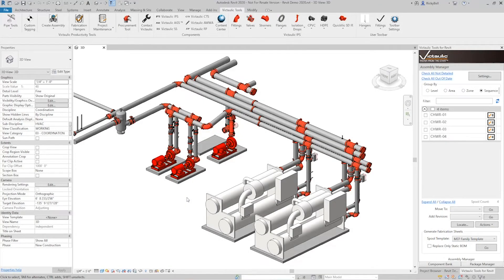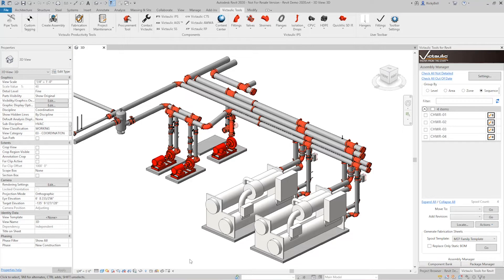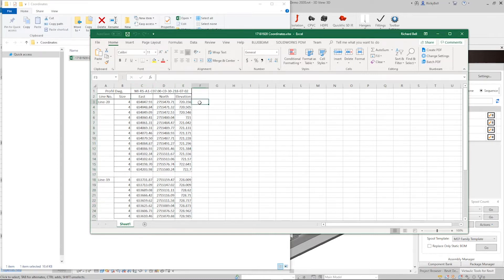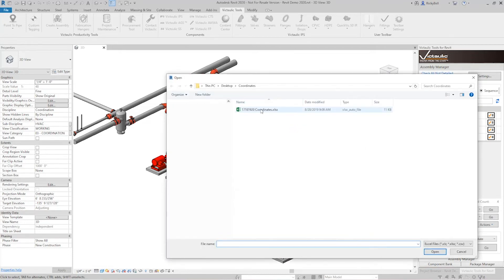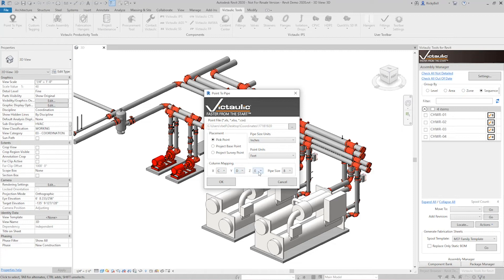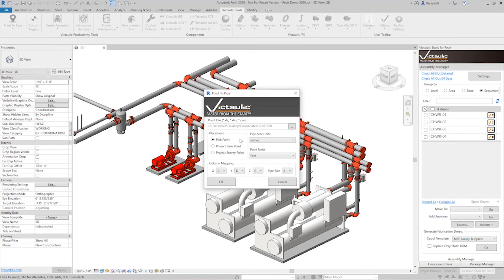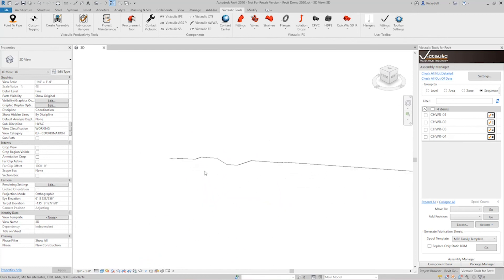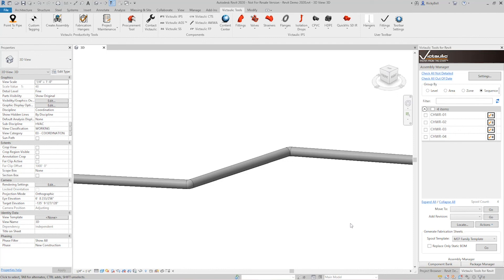Point to Pipe - Victaulic Tools for Revit®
View this helpful video to see how Victaulic Tools for Revit Point to Pipe address' complexities of drawing pipe on multiple planes and account for environmental challenges such as access tunnels, or slopes or angles.
Victaulic Programmer Ricky Bell shows users how to import piping coordinates from excel into drawings with a few simple clicks.